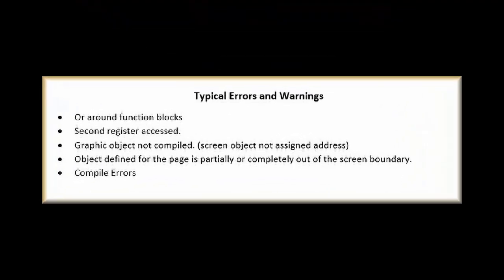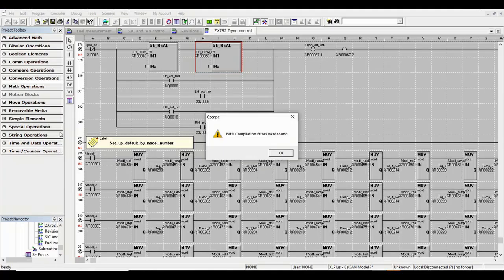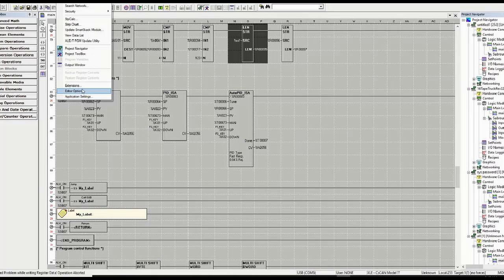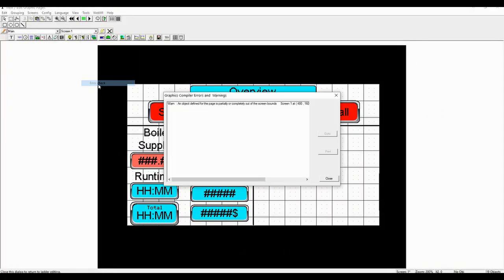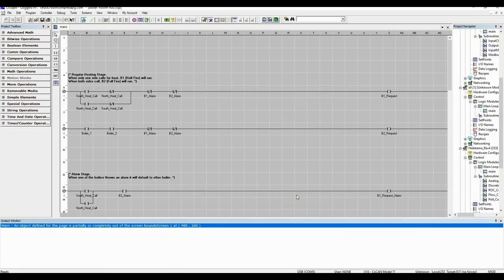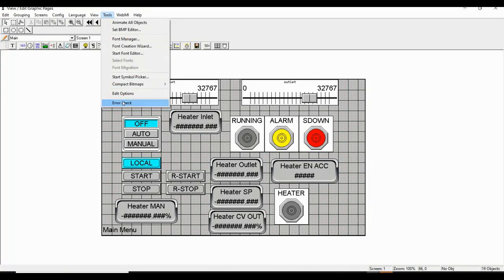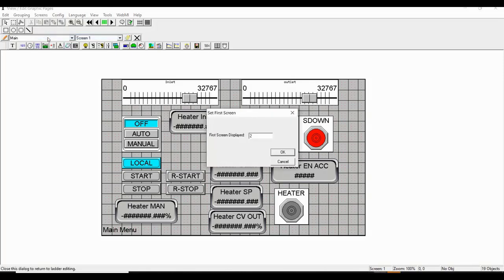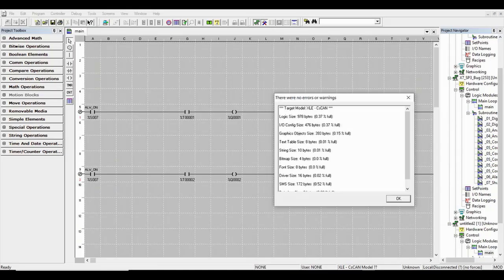Typical Errors & Warnings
This video shows typical errors and warnings that programmers experience with PLCs.